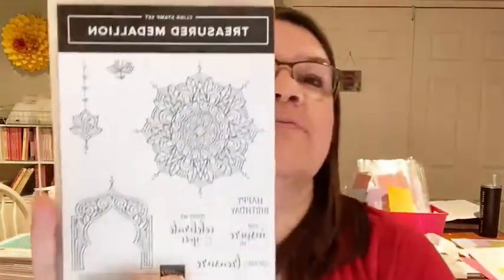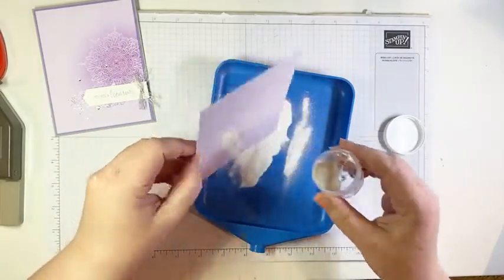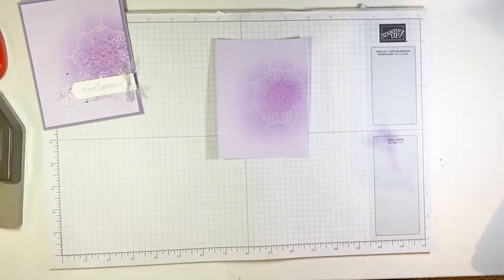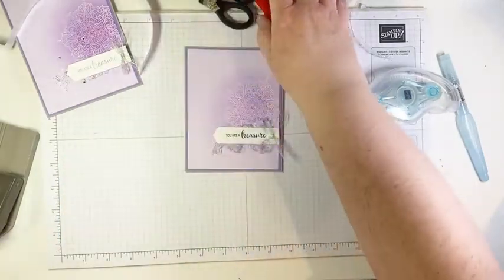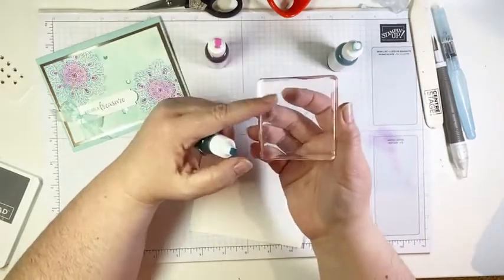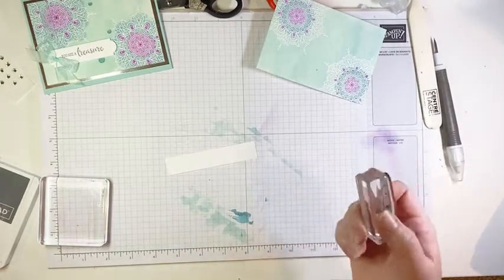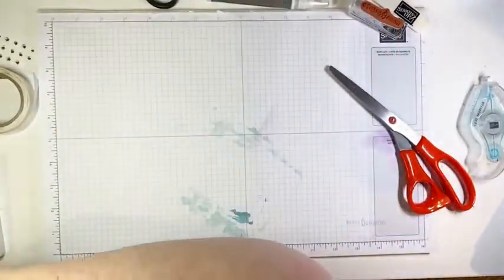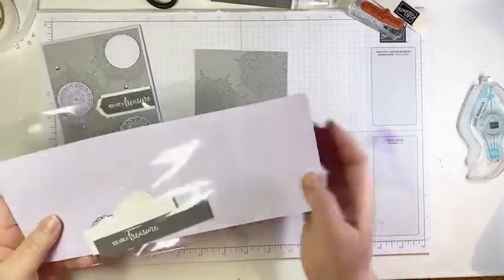Three Pretty Embossed Cards With the Treasured Medallion Bundle by Stampin’ Up!®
Live video replay featuring the Treasured Medallion bundle by Stampin’ Up!®

Treasured Medallion Bundle (Item #156237)
Versamark Pad (Item #102283)
Heat Tool (Item #129053)
White Stampin' Emboss Powder (Item #109132)

Your positive feedback means the world to me and is what makes it possible for me to continue making free tutorial videos just like this one.

Measurements:

1) You are a Treasure Blended Emboss Resist Card
4-1/4" x 11" Smokey Slate card stock, scored at 5-1/4"
4" x 5-1/4" Purple Posy card stock
4-1/8" x 5-3/8" Highland Heather card stock
3/4" x 3-1/2" Basic White card stock
10" Metallic Mesh ribbon

2) You Are a Treasure Watercolour Emboss Resist Card
5-1/2" x 8-1/2" Pool Party card stock, scored at 4-1/4"
3-1/2" x 5" Fluid Watercolour Paper
3-3/4" x 5-1/4" Champagne Foil card stock
3/4" x 3-1/2" Basic White card stock
16" Pool Party 3/8" Sheer Ribbon

3) You Are A Treasure Embossed Spotlight Card
4-1/4" x 11" Purple Posy card stock, scored at 5-1/2"
4" x 5-1/4" Smokey Slate card stock
3/4" x 3-1/2" Basic Gray card stock
1" x 3-1/2" Basic White card stock
Scrap Basic White, Purple Posy, Highland Heather and Gorgeous Grape card stock for die-cutting